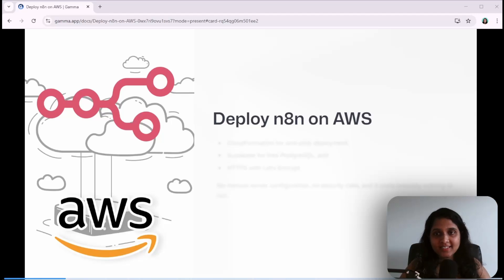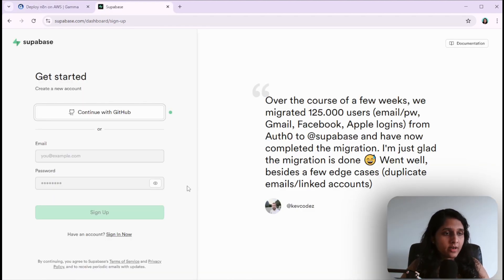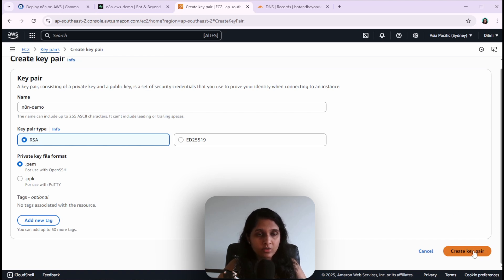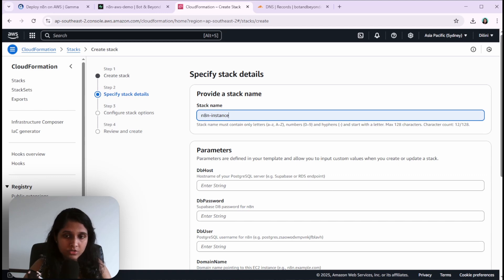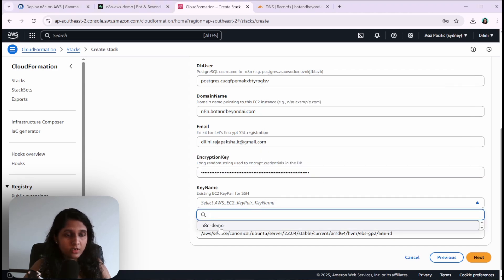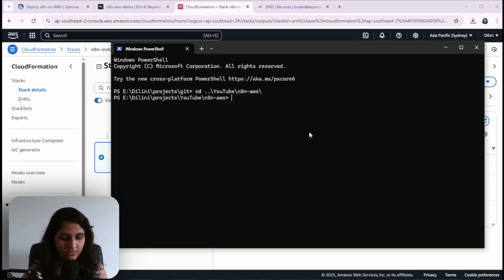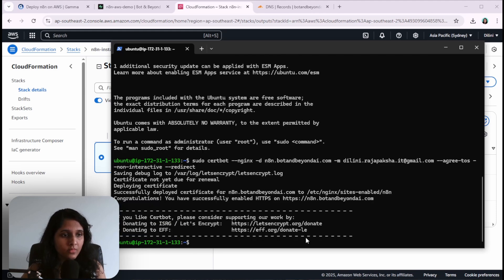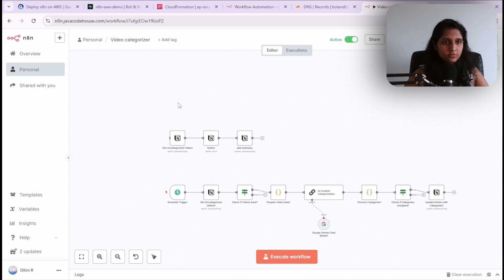Run n8n on AWS for FREE | The easiest method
Deploy n8n on AWS with CloudFormation!

Learn how to set up n8n with Supabase PostgreSQL, Nginx reverse proxy, and automatic HTTPS certificates using Let's Encrypt.

⚠️ IMPORTANT: AWS Free Tier is only free for the FIRST 12 MONTHS after signup. After that, you'll have to pay standard EC2 rates (~$15-20/month).

💰 TOTAL COST BREAKDOWN:
• First 12 months: ~$12/year (domain only)
• After 12 months: ~$15-20/month (EC2) + $12/year (domain)
• Supabase: FREE tier (sufficient for most use cases)

⏱️ TIMESTAMPS:
0:00 - Introduction & Architecture Overview
1:02 - What You Need (AWS Account, Supabase, Domain)
1:45 - Create Supabase Database & Get Connection Details
2:55 - AWS Setup: Create EC2 Key Pair
3:55 - Deploy CloudFormation Template
4:28 - What is in Cloudformation template
5:09 - Configure Parameters (Database, Domain, Encryption)
6:36 - Generate encryption key
7:30 - Cloudformation complete, output
8:10 - Set Up DNS Records (Cloudflare/Your Provider)
8:58 - SSH into Server & Run SSL Setup
11:05 - Access n8n Dashboard & Create Account
1:44 - Performance Demo & Final Thoughts

📋 REQUIREMENTS:
• AWS account (NEW account for 12-month free tier)
• Domain name or subdomain access
• Supabase account (free)

• Generate Encryption Key: openssl rand -hex 32
• AWS Free Tier Details

⚡ PERFORMANCE NOTES:
• Can comfortably run 4-5 workflows simultaneously
• External database adds slight latency for execution logs
• Smooth workflow execution with no delays
• Perfect for personal use and learning

💬 Questions about the setup? Drop them in the comments - I respond to every question!